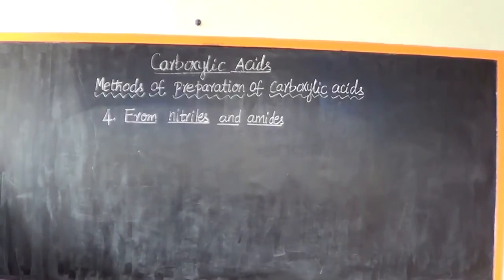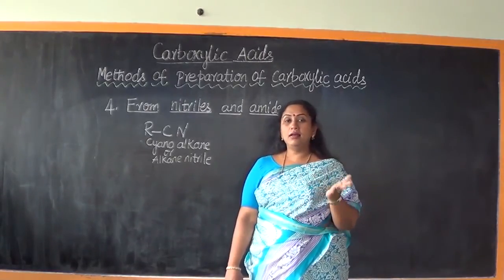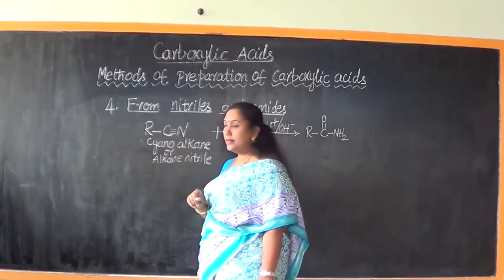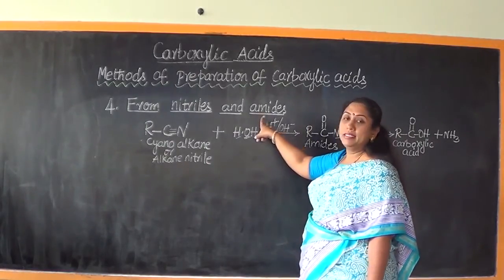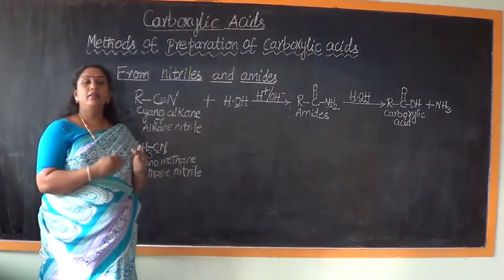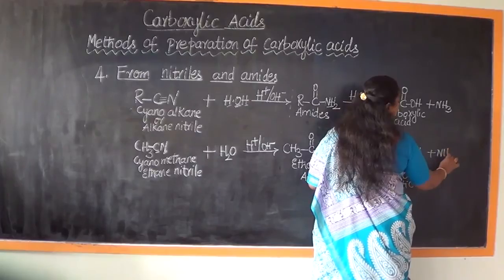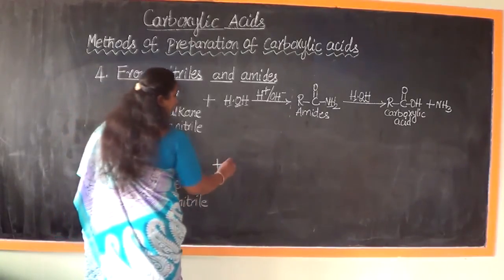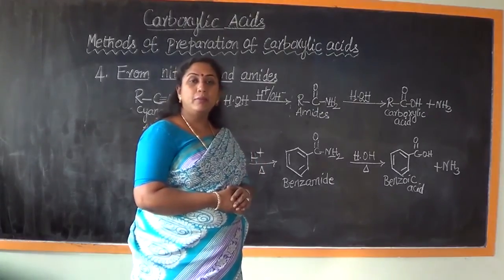Class 12/II PUC Carboxylic Acids-08- Preparation from Nitriles and Amides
This video lesson deals in detail with preparation of carboxylic acid from Nitriles and Amides  from the chapter of carboxylic acids

Preparation of carboxylic acids  from Nitriles and Amides is carried by the phenomenon of hydrolysis.

Cyano alkanes or Alkane nitriles on acid hydrolysis with initially gives amides which on further hydrolysis give corresponding carboxylic acids.

In this video lesson this method is dealt in detail with examples